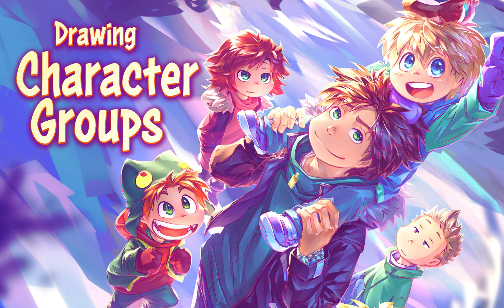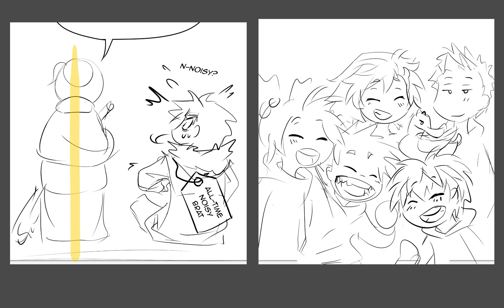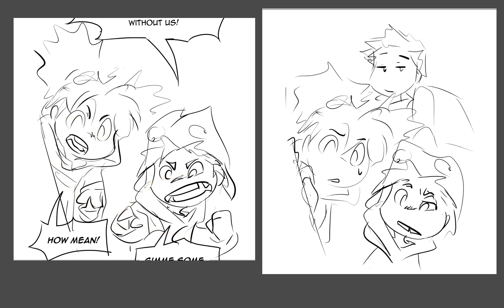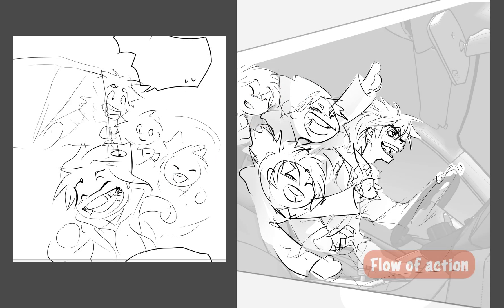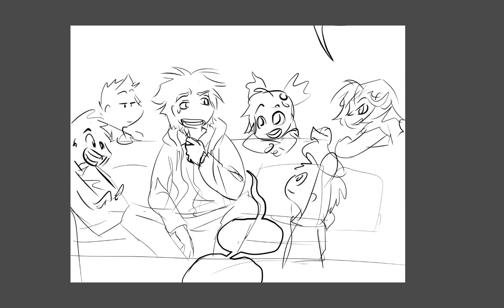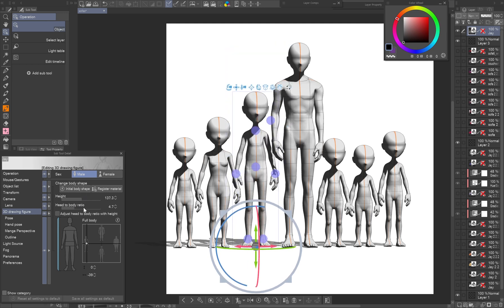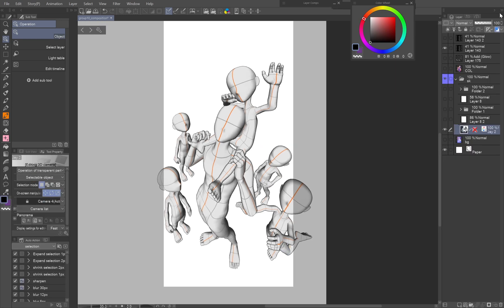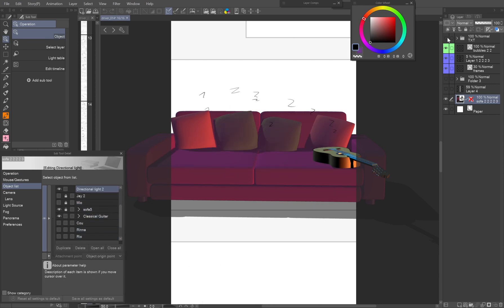How to Draw CHARACTER GROUPS Easily: Tips for Composition and More in Clip Studio Paint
A tutorial on how to draw and compose groups of characters for illustration and comics with the help of Clip Studio Paint features, created in both text and video versions.

0:00 Intro
0:15 PREPARATION
0:30 Story
0:46 Body language
1:47 COMPOSITION
2:19 Focal point
2:37 Flow
3:40 PRACTICAL TIPS
3:43 Start with simple shapes
4:39 3D models to the rescue!
4:53 3D figures
7:02 3D models
7:48 Conclusion

The video contains synthesized voiceover and subtitles, so you can watch it on silent mode with subs on.